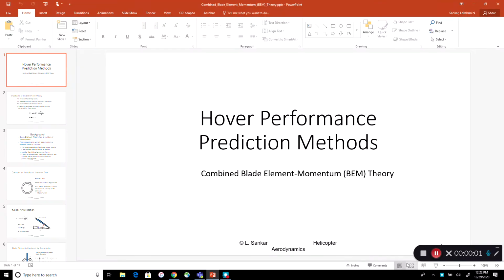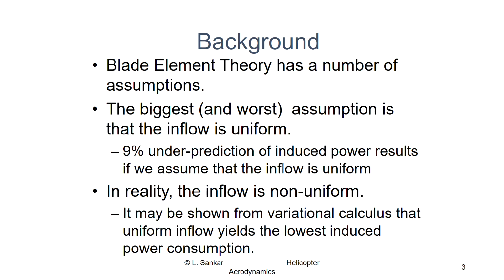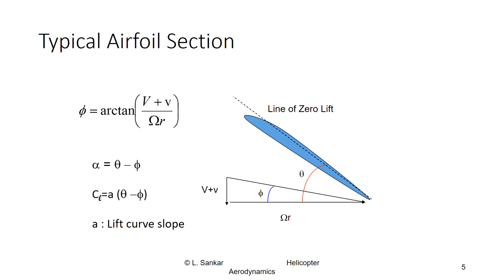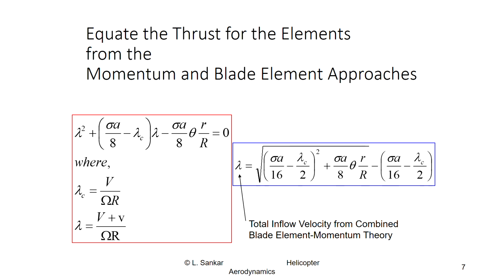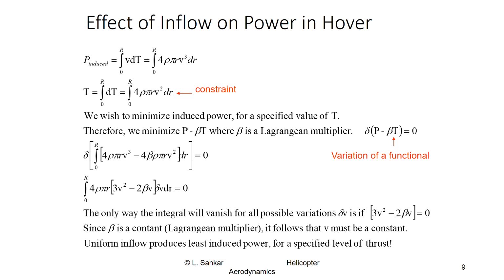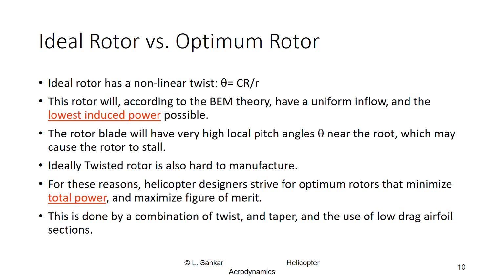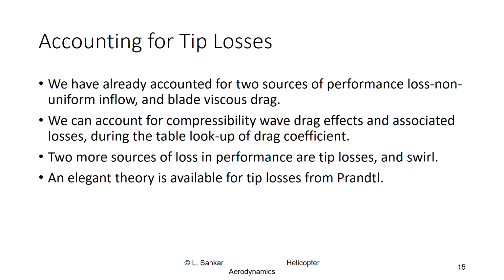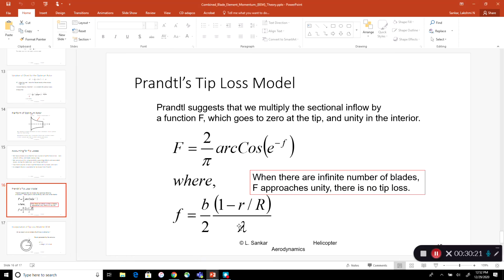Combined Blade Element Momentum Theory for Rotors in Hover and Climb